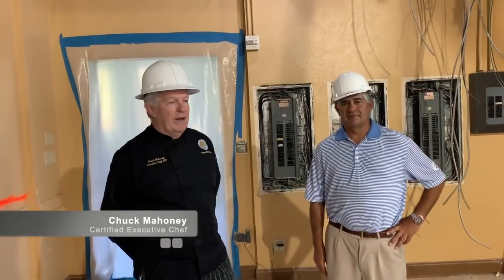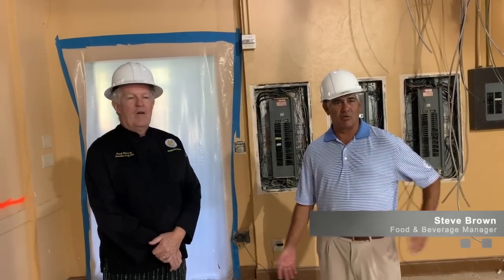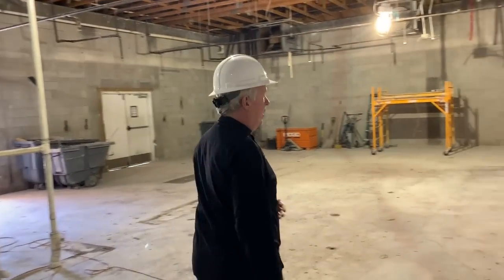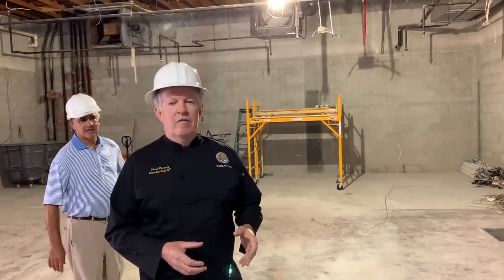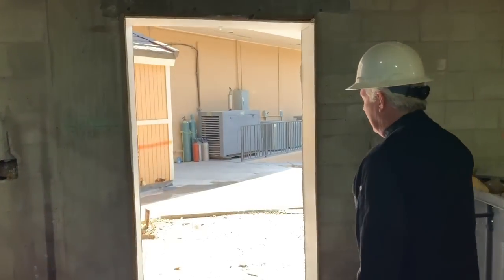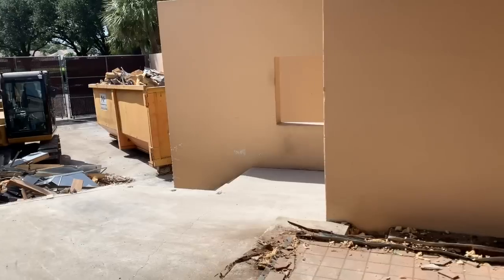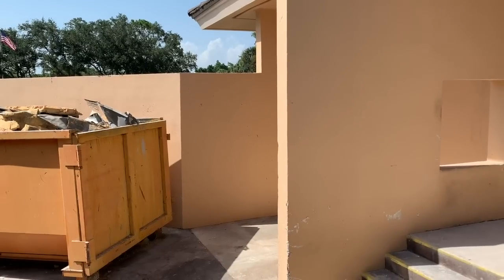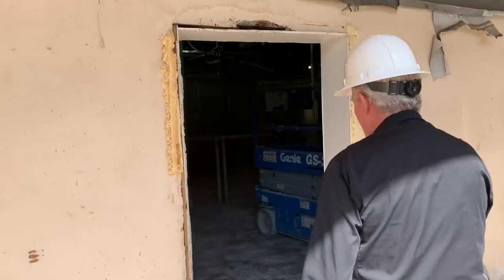Demo Day?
Demo is almost complete! While the professionals work on the kitchen renovation, we'll work on our construction puns. In the meantime, join us at The Crystal Lake Cafe to see the finalized kitchen renovation schematic.